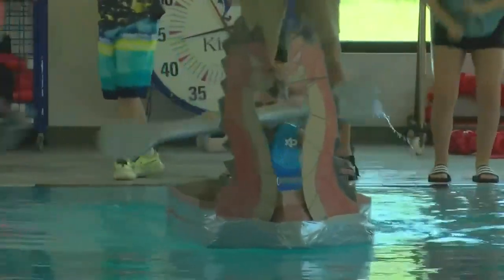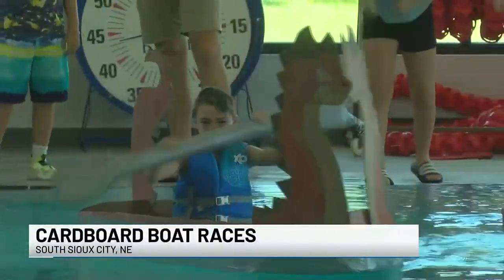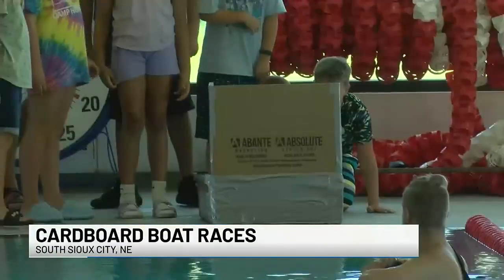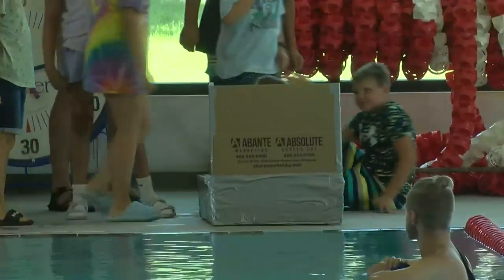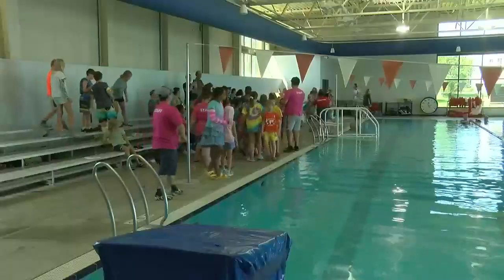YMCA Boat Race